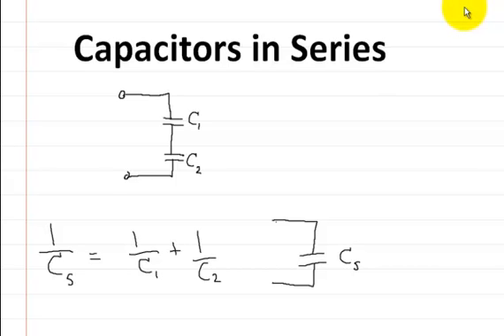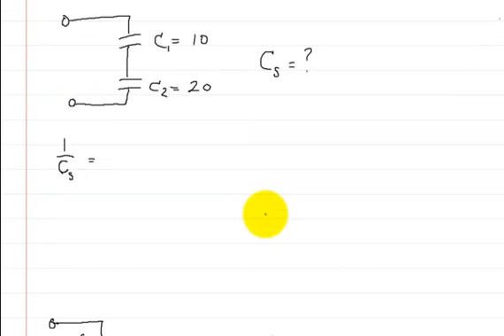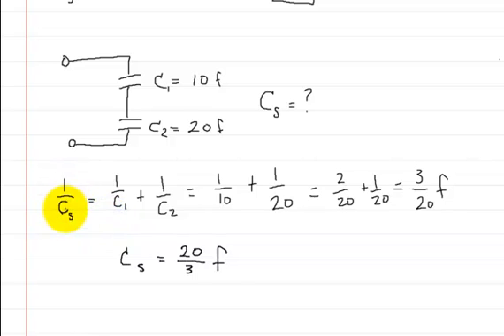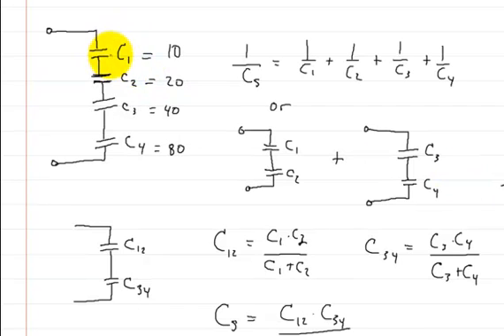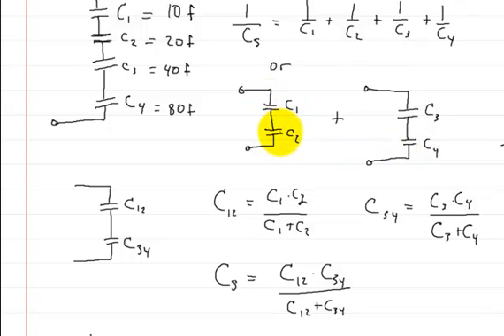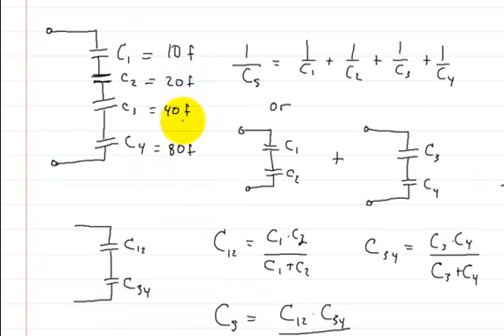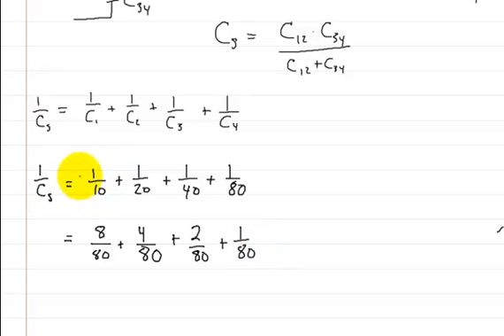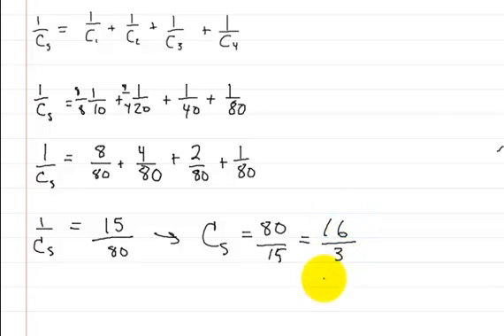Circuits Part 1: Capacitors in Series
This video is a quick tutorial on how to add capacitors in series.